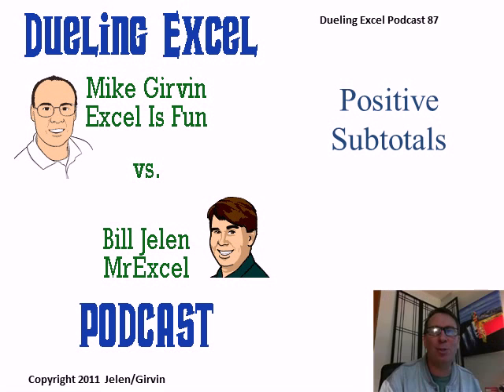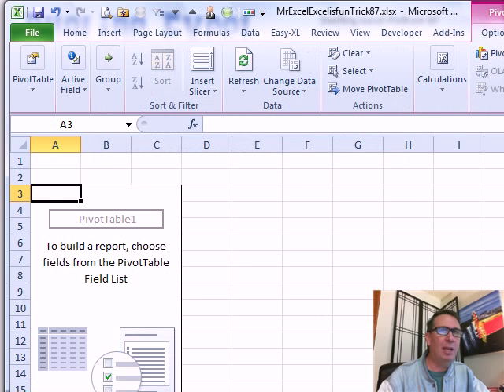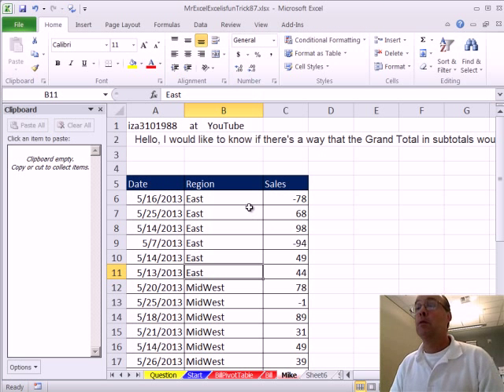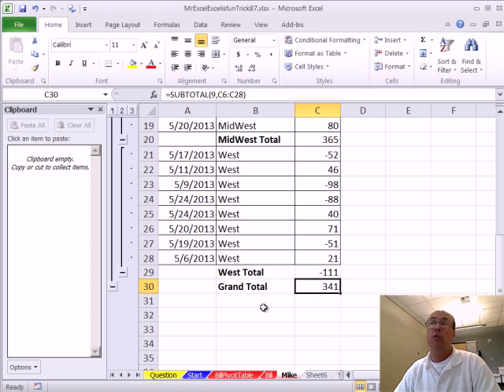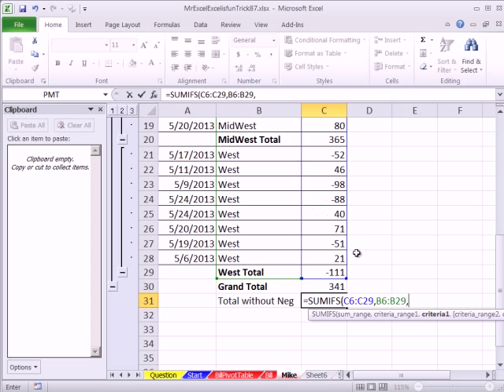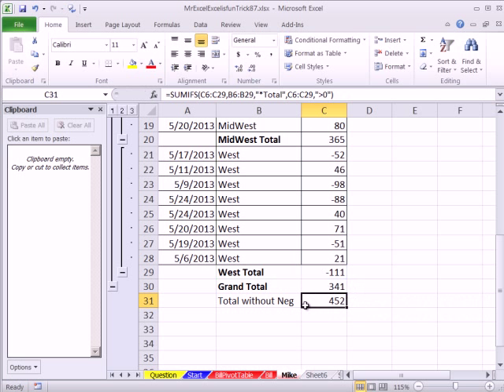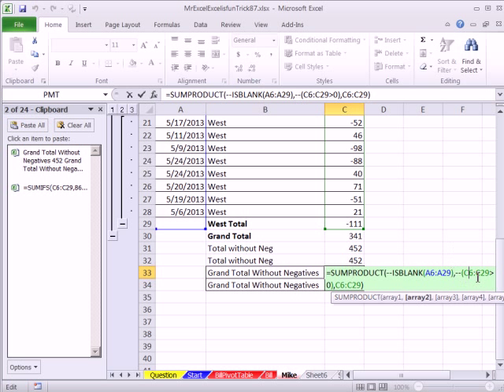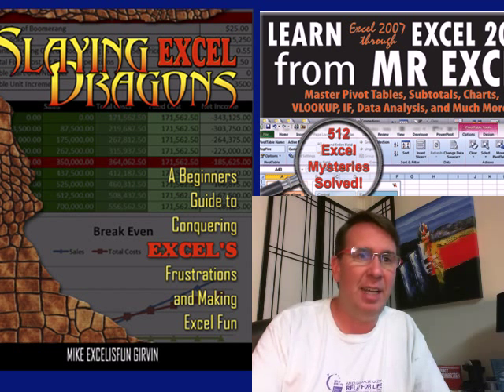Mr Excel & excelisfun Trick 87: Positive Subtotals Only: PivotTable or SUMIFS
See Mr Excel and excelisfun use two methods to add only the subtotals that are positive (ignore negative Subtotals using PivotTable Pivot Table or SUMIFS or SUMPRODUCT functions. Aldo see how to do an approximate match or criteria in SUMIFS using a wild card. See the Functions ISBLANK, ISNUMBER and SEARCH.